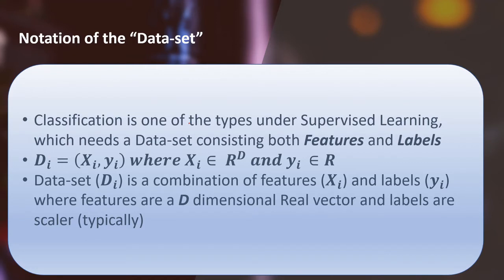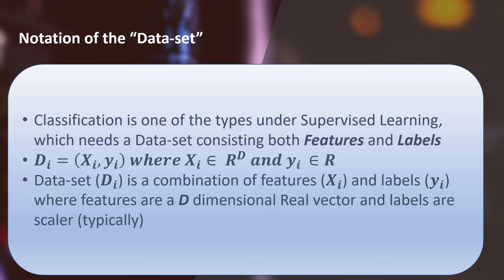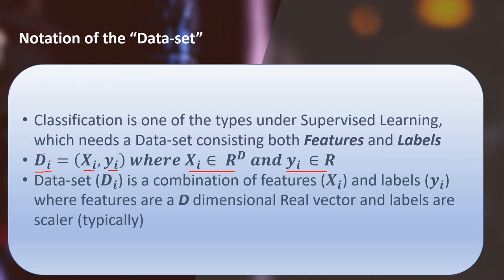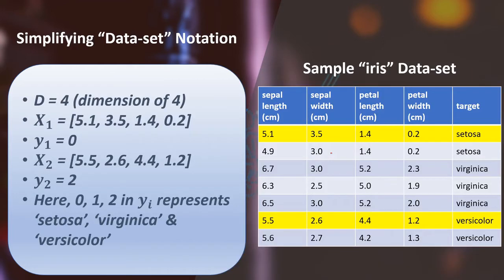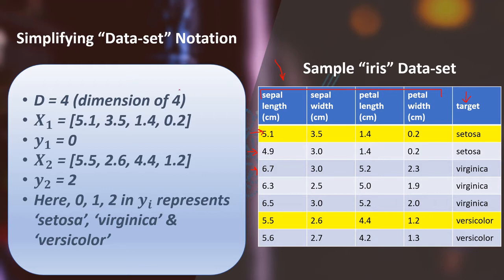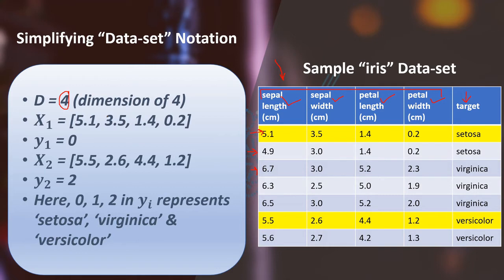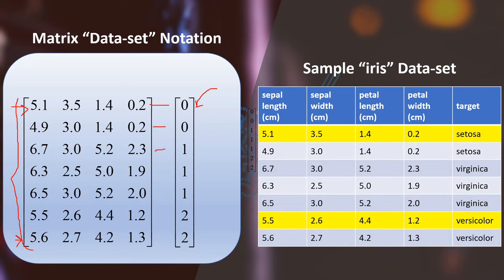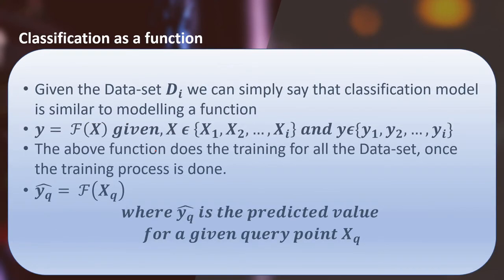1. What does classification mean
Classification is one of the types under Supervised Learning.